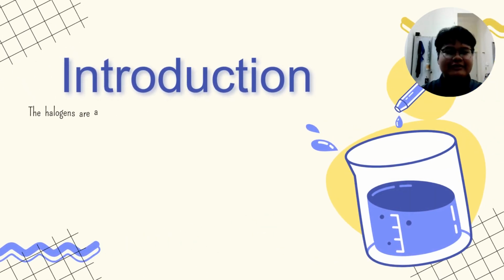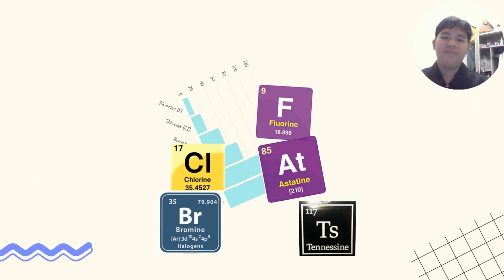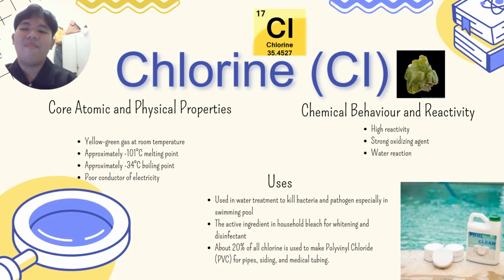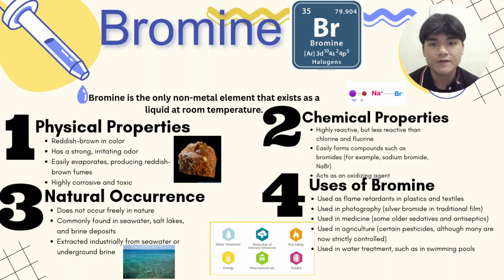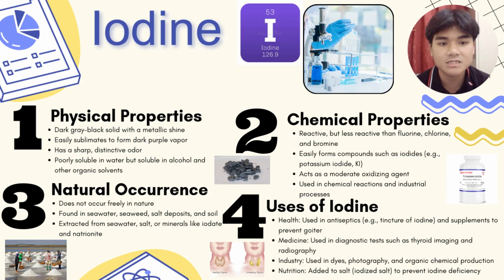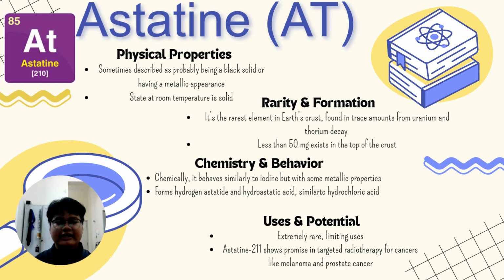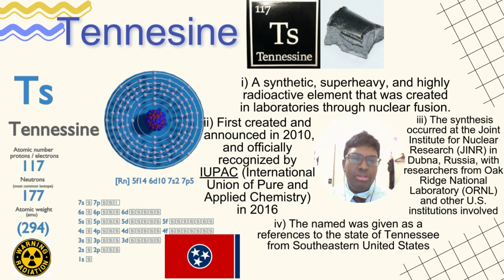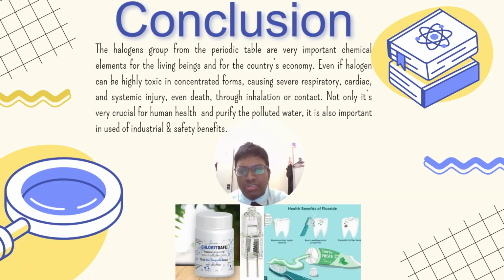UITM CHM131 GROUP PROJECT